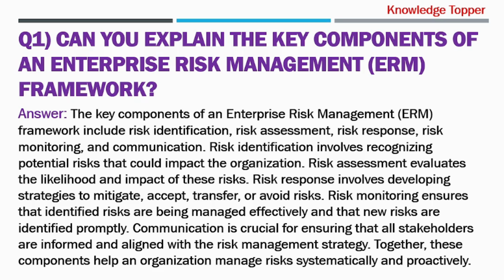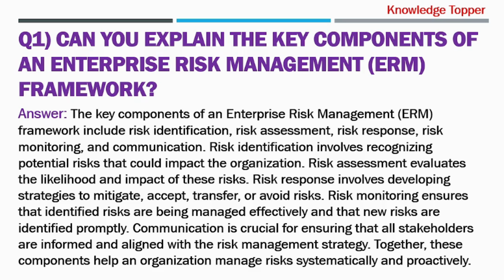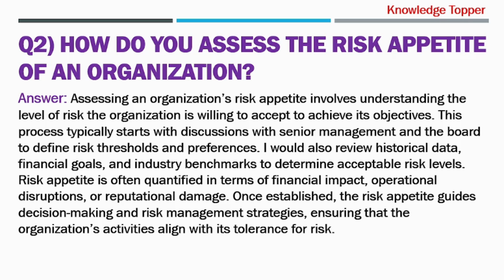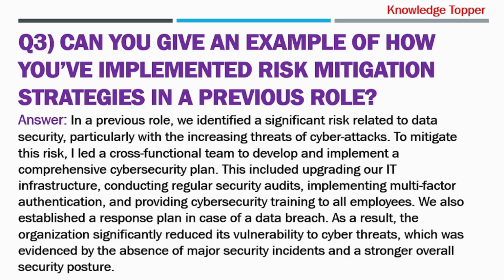Enterprise Risk Management Interview Questions and Answers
In this video Faisal Nadeem shares most important enterprise risk management interview questions and answers or risk management interview questions and answers or erm interview questions and answers or risk manager interview questions and answers or operational risk management interview questions and answers or risk assessment interview questions and answers completely explained by @Knowledge Topper with suitable examples.

This video covers the following:
1. enterprise risk management interview questions and answers
2. what is erm
3. erm meaning
4. enterprise risk management definition
5. enterprise risk management meaning
6. erm definiiton
7. define enterprise risk management
8. enterprise risk management strategies
9. enterprise risk management process
10. enterprise risk management
11. erm
12. enterprise risk management framework
13. enterprise risk
14. enterprise risk management and compliance
15. erm risk management
16. enterprise risk management system
17. enterprise risk assessment
18. erm risk
19. enterprise wide risk management
20. enterprise wide risk management assessment
21. enterprise risk management assessment
22. erm process
23. erm enterprise risk management
24. enterprise risk management process
25. enterprise security risk management
26. enterprise wide risk assessment
27. enterprise risk control
28. enterprise risk management ppt
29. erm program
30. enterprise risk management solutions
31. enterprise risk management program
32. erm management
33. erm in risk management
34. enterprise risk framework
35. enterprise wide risk management framework
36. enterprise risk management framework for banks
37. enterprise risk management for banks
38. enterprise risk management in healthcare
39. implementing enterprise risk management
40. erm framework example
41. enterprise risk consulting
42. enterprise risk management for financial institutions
43. risk management for enterprises and individuals
44. enterprise risk management strategy
45. enterprise risk analysis
46. enterprise risk management assessment
47. enterprise risk management services
48. erm risk management framework
49. knowledge topper
50.  enterprise risk management case study
51.  enterprise risk management ted talk
52.  enterprise risk management interview questions
53.  enterprise risk management and future trends
54.  enterprise risk management in healthcare
55.  enterprise risk management ey
56. what is erm in risk management
57. cici erm interview questions
58. icici bank erm interview
59. erm consultant interview